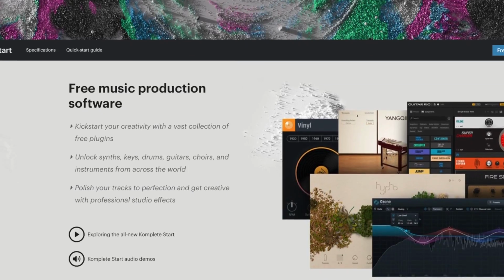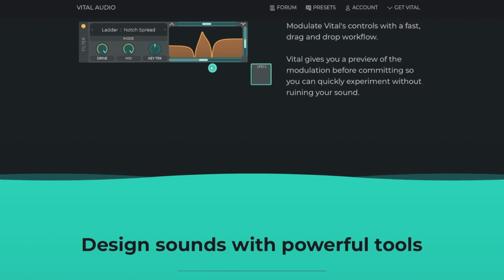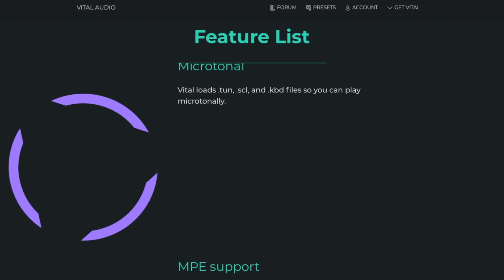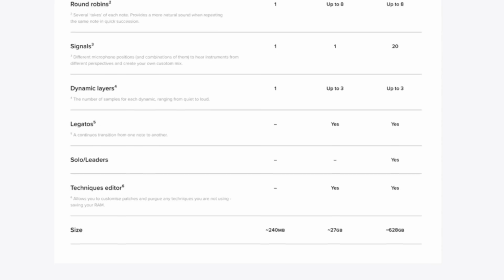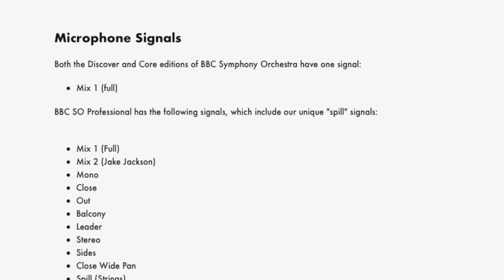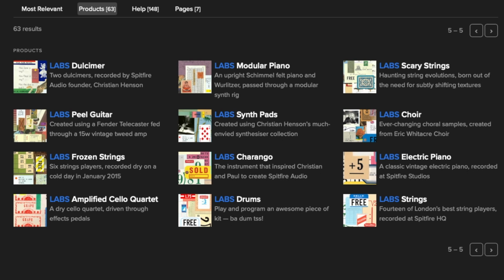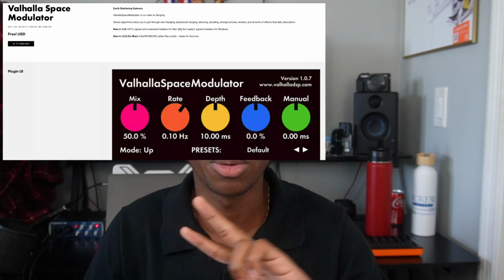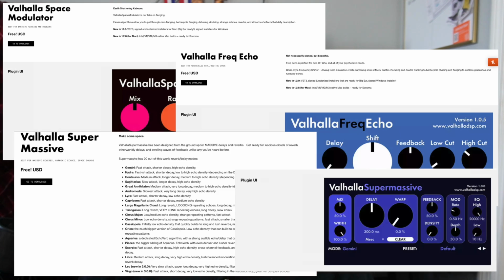8 FREE Plugins to learn Music Production